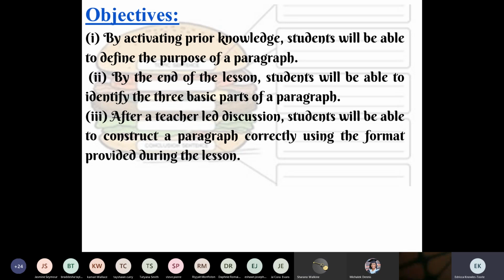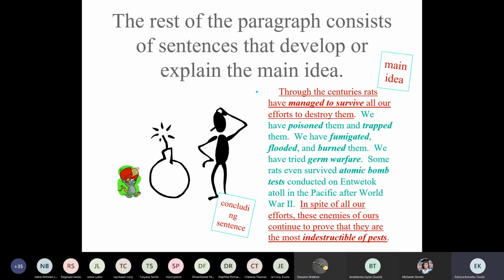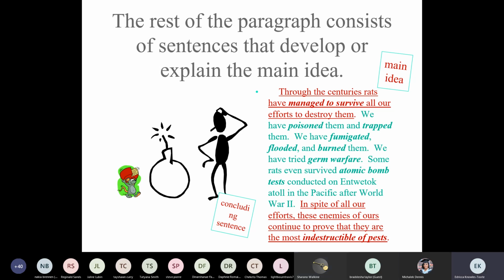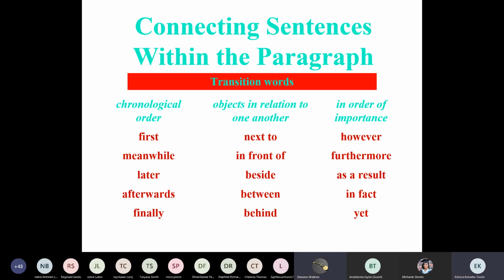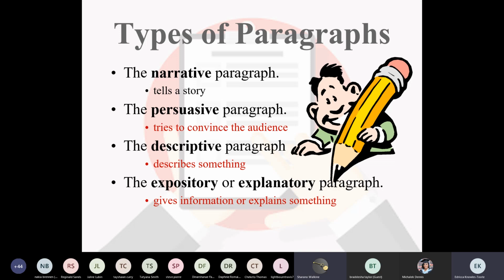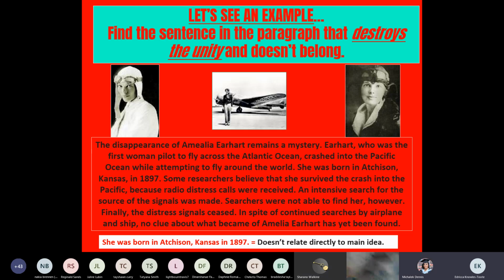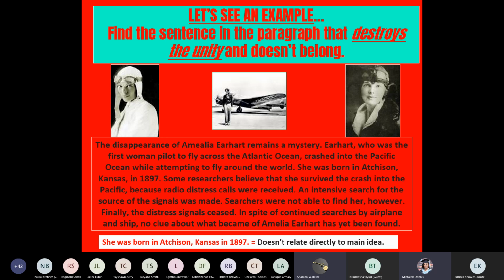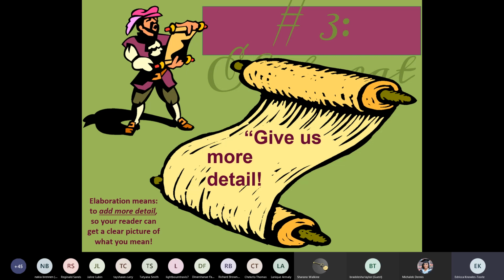Grade 10 - Paragraph Structure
This upload is for any Cobras who missed this live Microsoft Teams session during the week of November 2 to November 6.  I do not claim ownership of the PowerPoint presentation featured in this video.